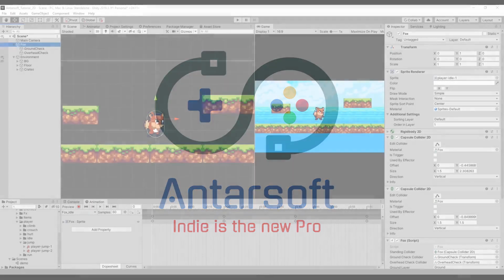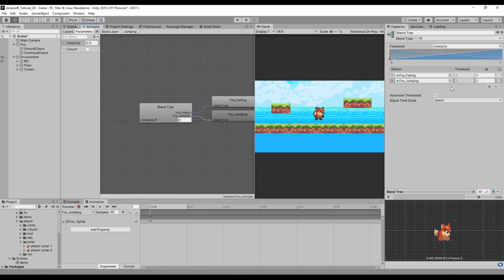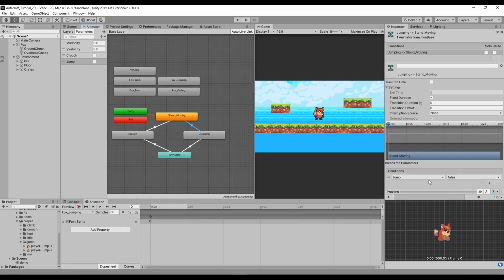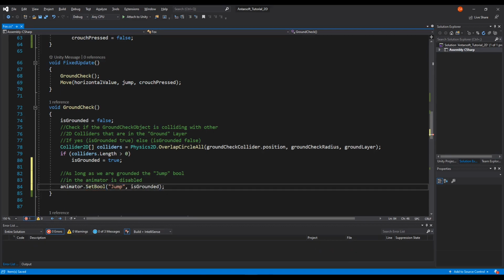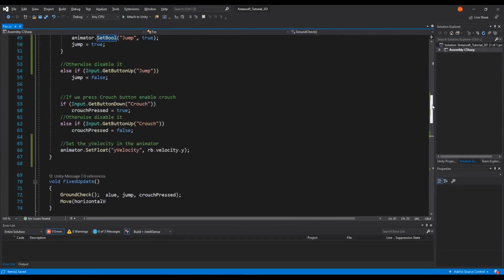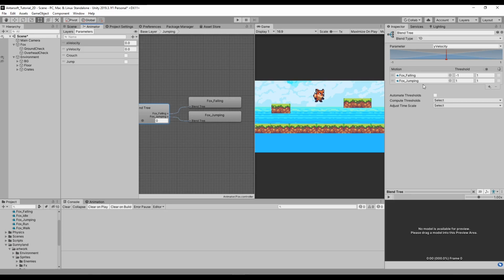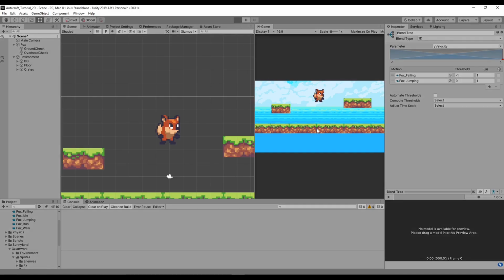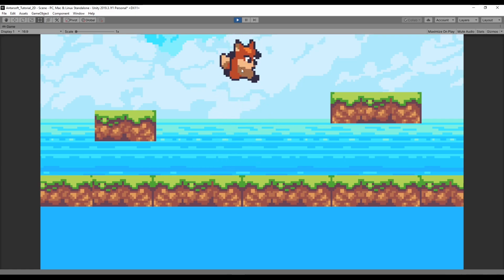Unity 2D Platformer Tutorial 6 - How To Add Jump And Falling Animations To 2D Character Controller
Learn how to integrate the jumping animations to the 2d character controller

Video parts:
00:00 Intro
00:13 Jumping Falling Animation